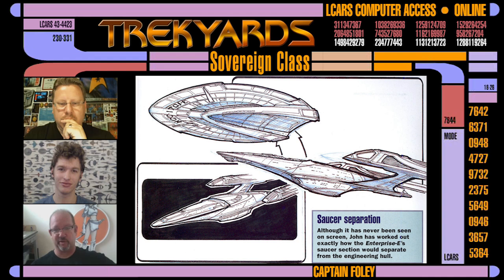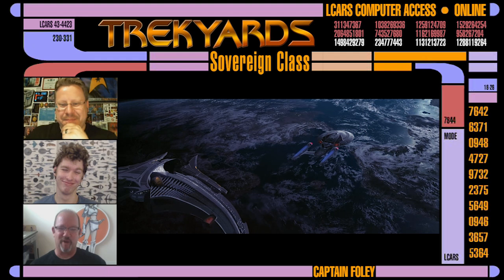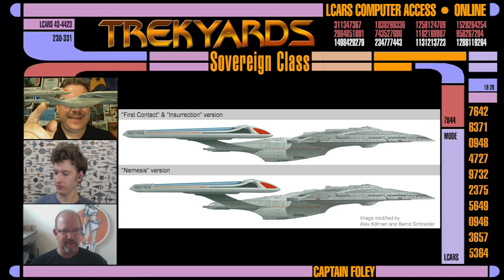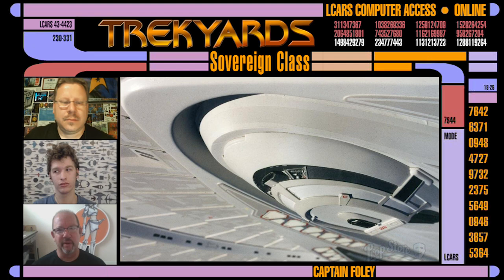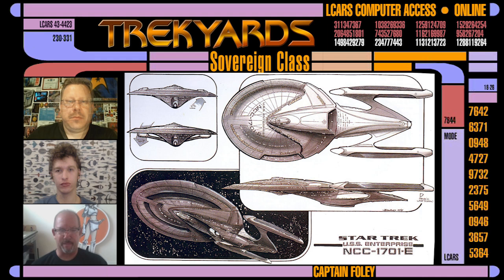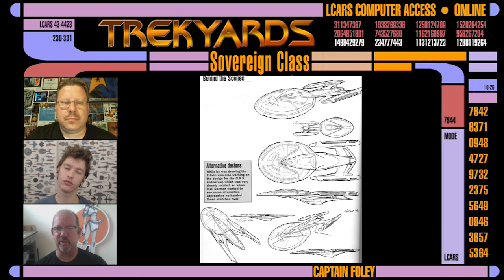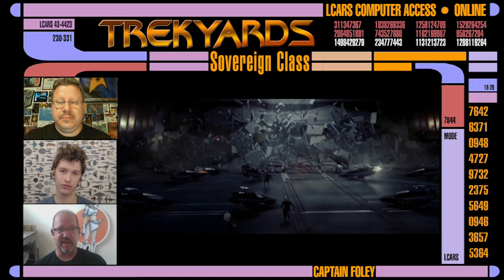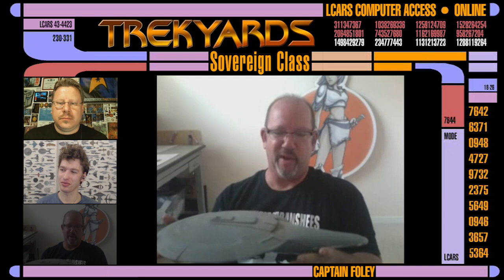Trekyards EP66 - Designing the Sovereign with John Eaves Part 2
Here is Part 2 of our chat with John Eaves about his iconic Enterprise E.

Please click the link below to go to our Patreon page and find out all about it, we are looking forward to anything you can do to help, even if you can't donate,  just sharing it around on all your social media so that other Trek fans can see it will be greatly appreciated.
Thanks in Advance:
Team Trekyards
Captain Foley & Commander Cockings